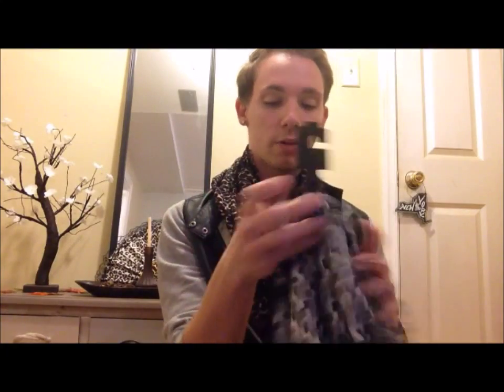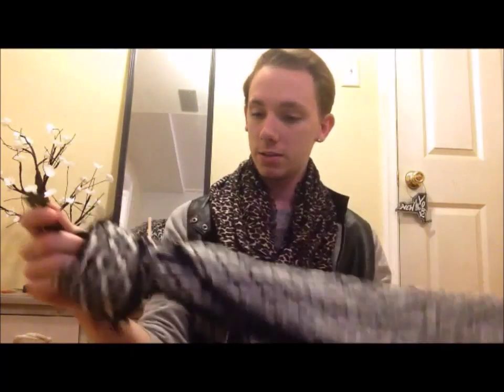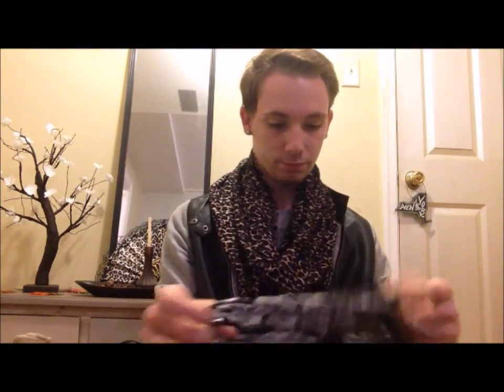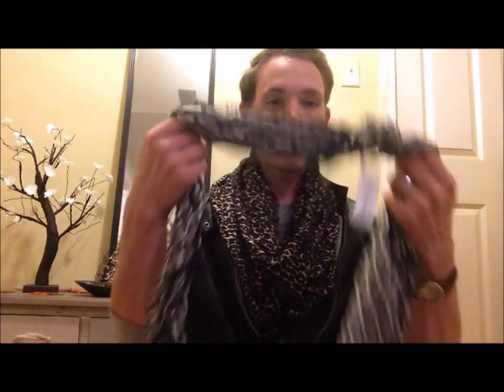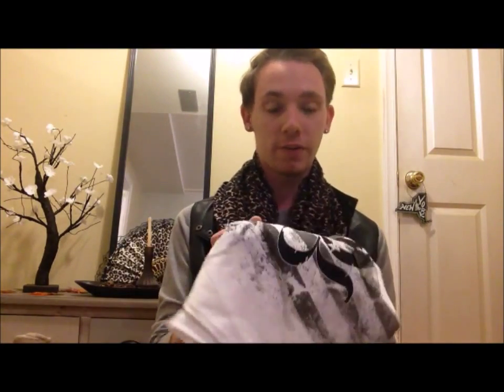KOHL'S HAUL (BIRTHDAY HAUL PT 4) | TONY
Part 4!! Birthday haul!